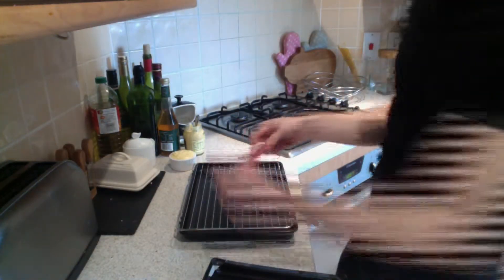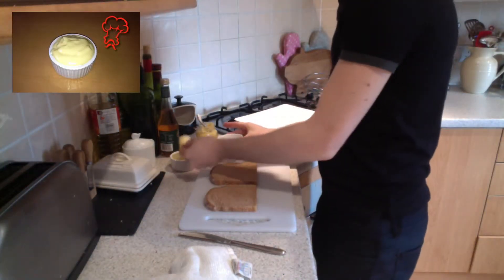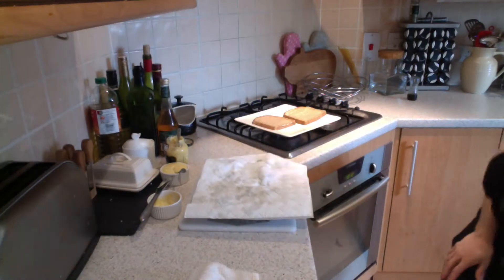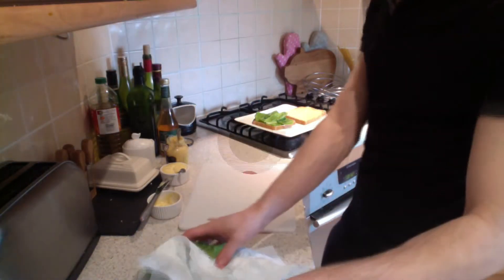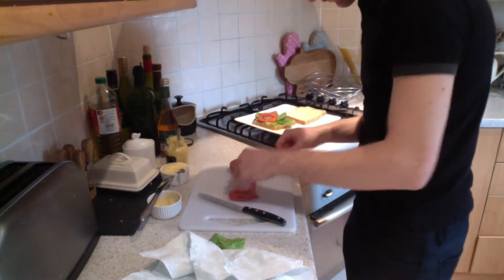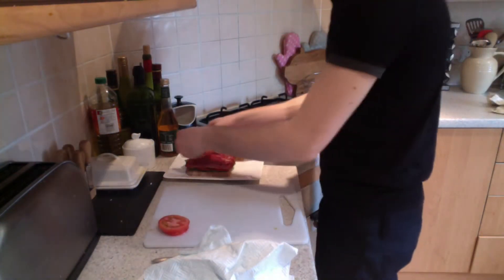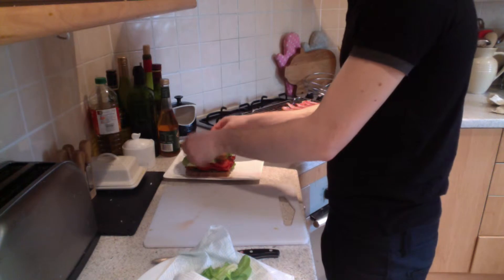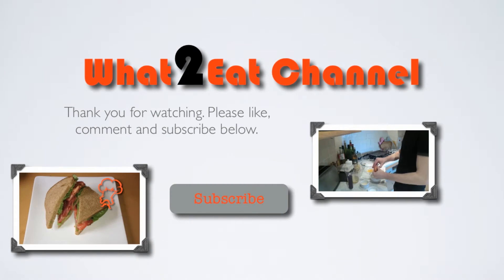What2Eat : B.L.T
B.L.T

This is my take on the classic B.L.T. Give it a go!